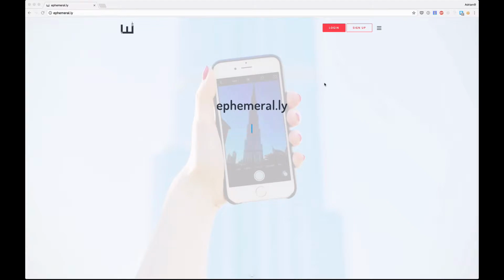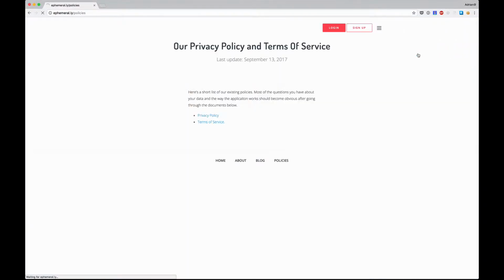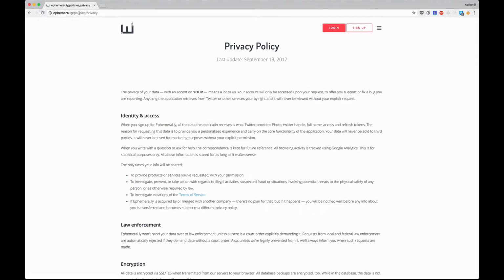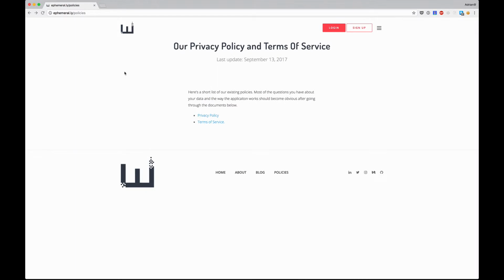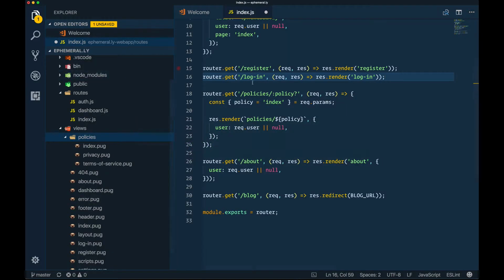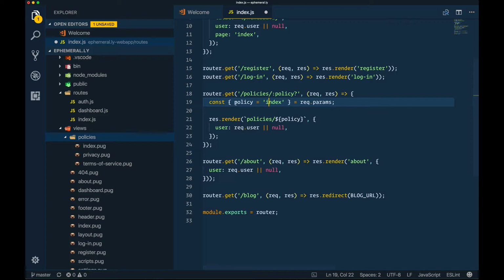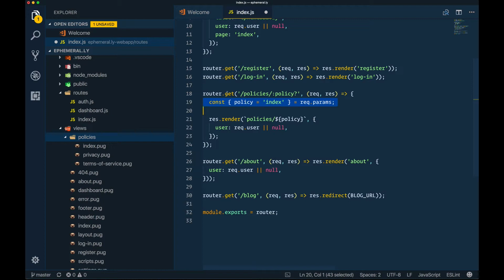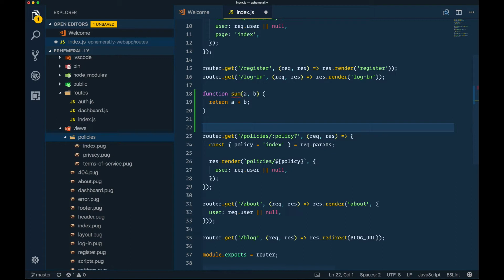How to set default values when using ES6 destructuring assignment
Here's a trick I use to render a default page when a parameterized Express.js route is called with no parameter.

You will learn how to set default values when using the destructuring assignment with objects. The destructuring assignment is used to unpack values from arrays or properties from objects, as you will see in this video.